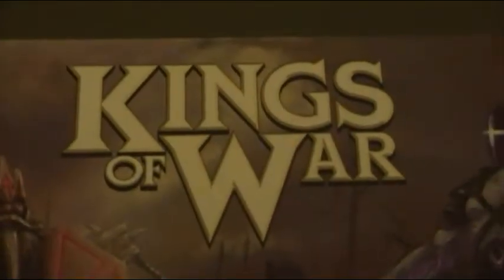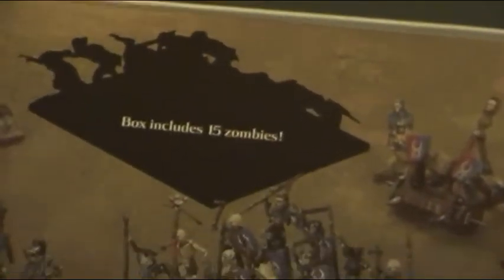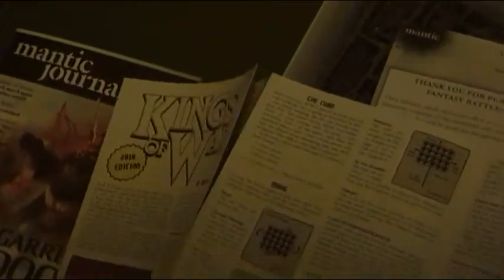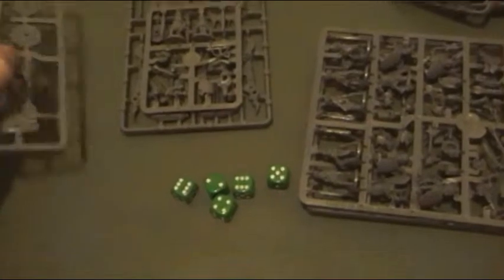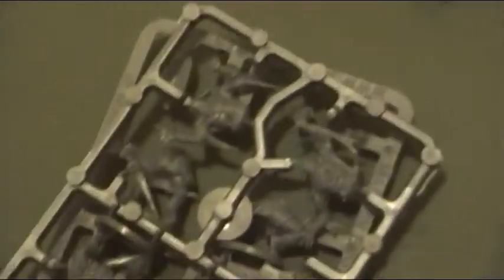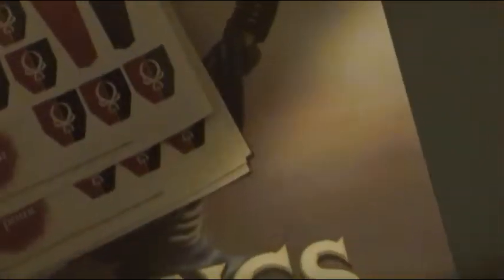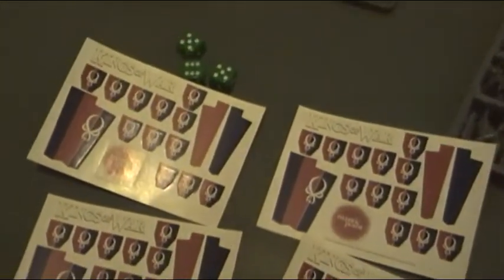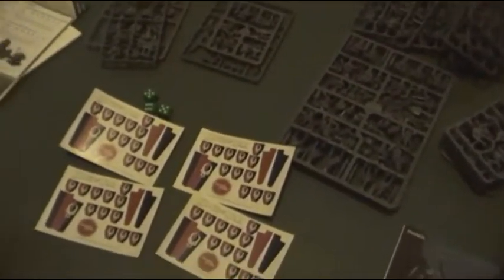Kings Of War Mhorgoth's Revenge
Unboxing video of Kings Of War Mhorgoths Revenge boxed set. Includes 110 miniatures dice and rules.